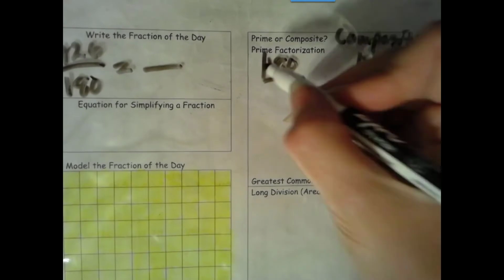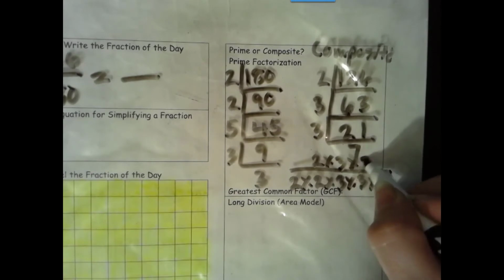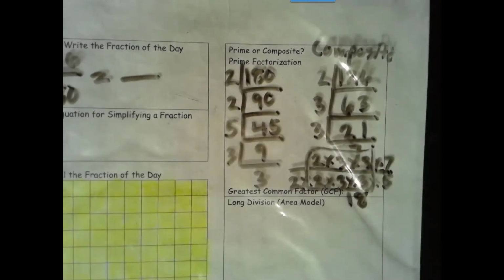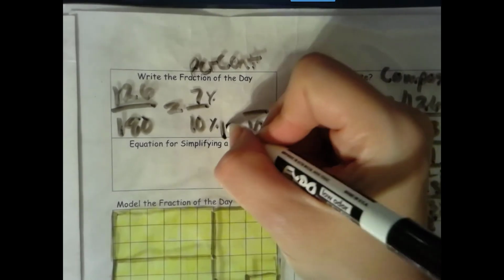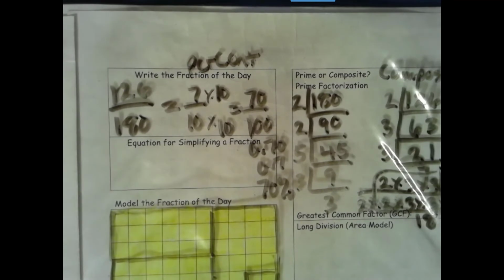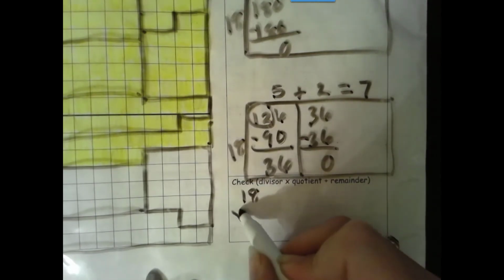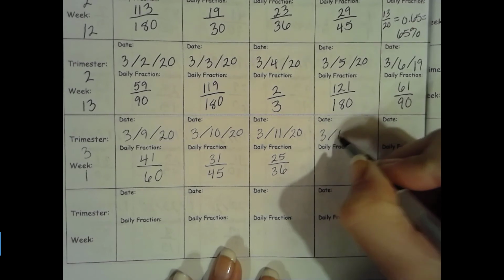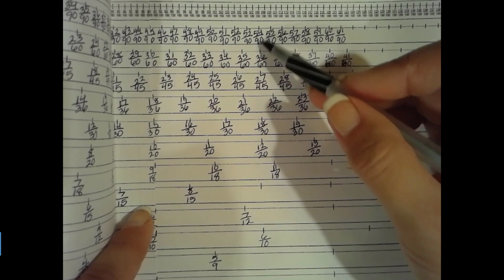Daily Fraction 5th Grade Day 126